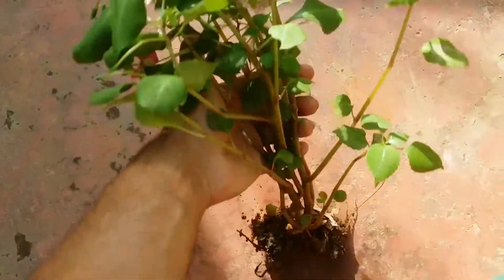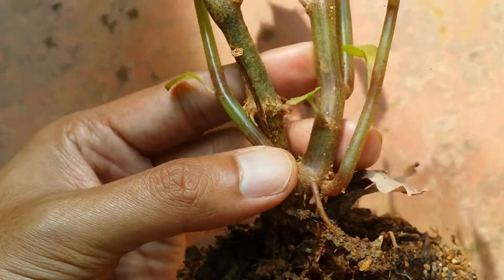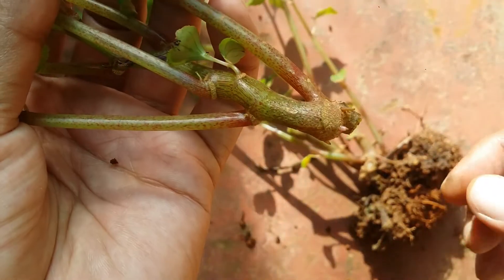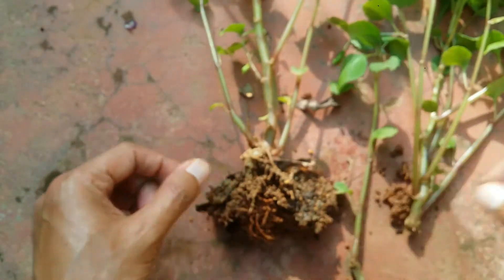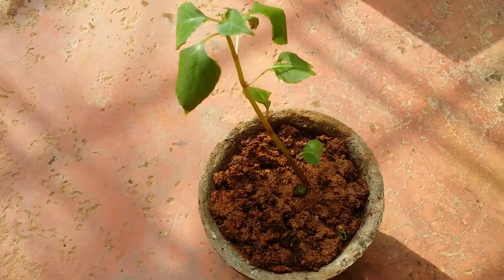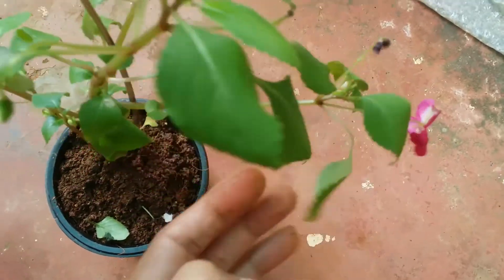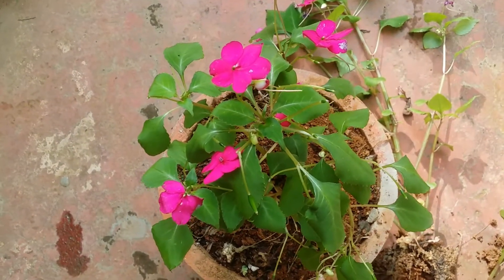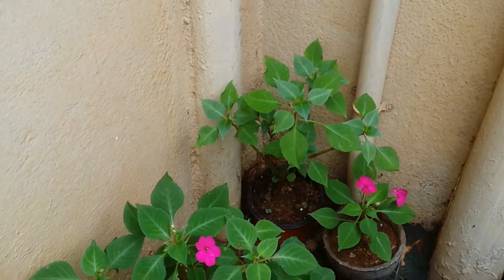|| HOW TO MULTIPLY IMPATIENTS EASILY ||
In this video we will learn how to multiply IMPATIENTS plant

1)  Mini garden tools from Amazon